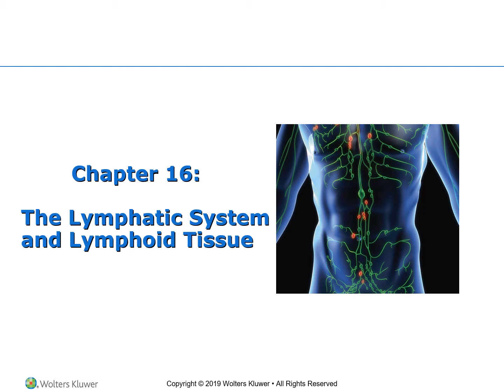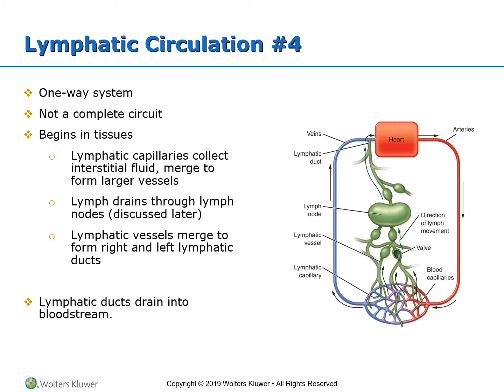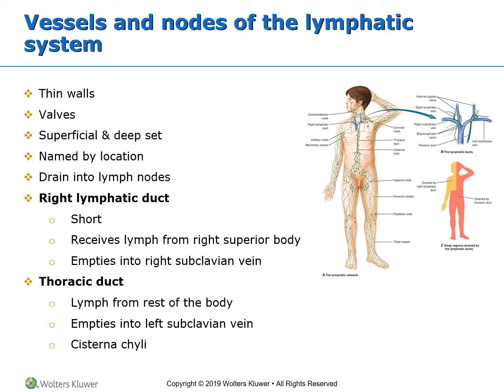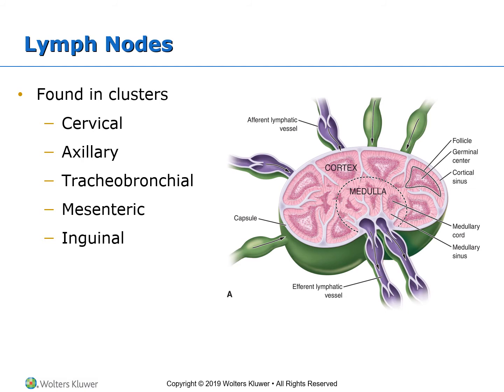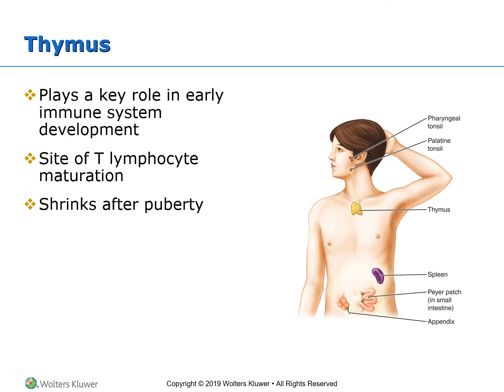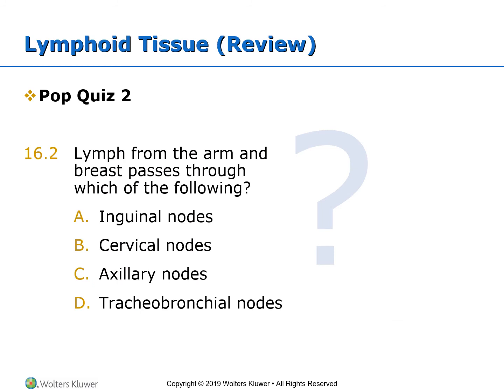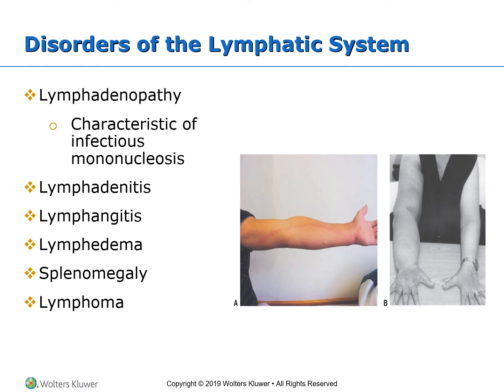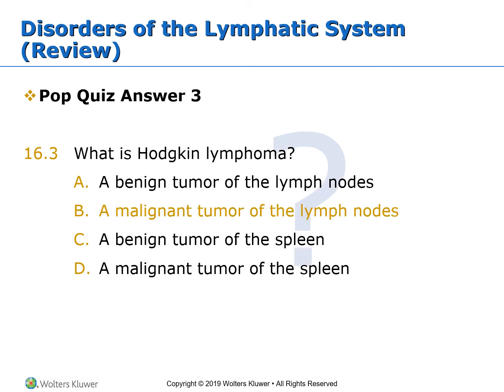Lymphatic System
Anatomy and physiology lecture covering the lymphatic system for nursing students (LVN/LPN)